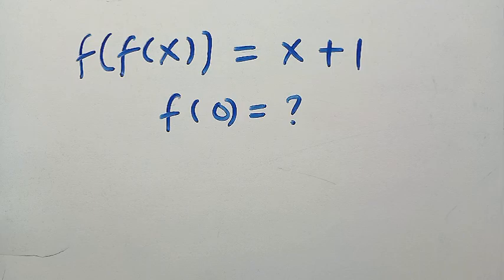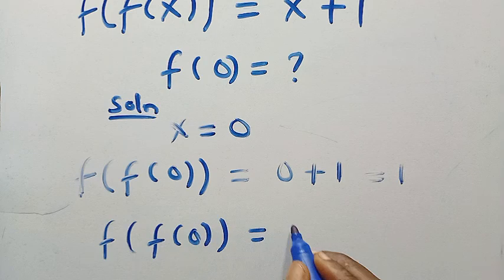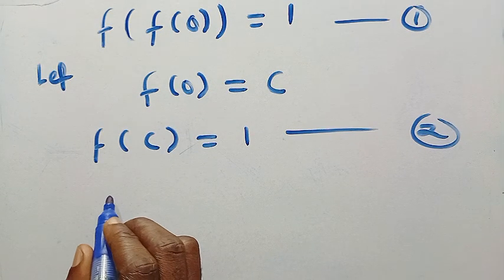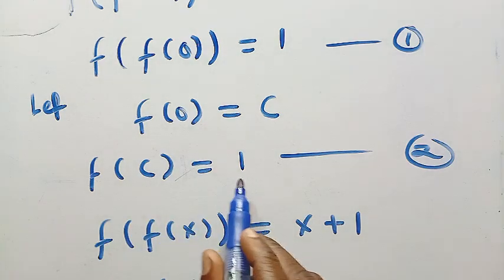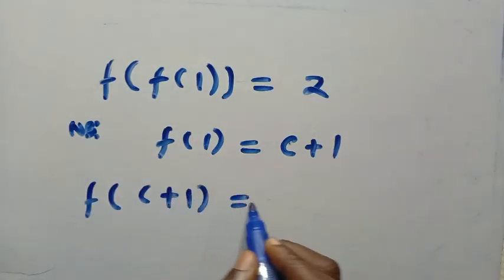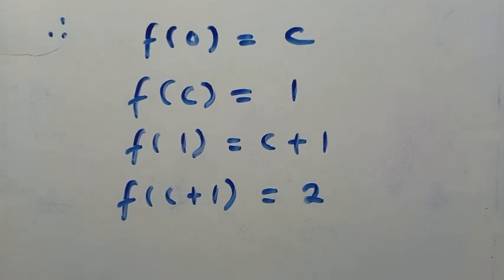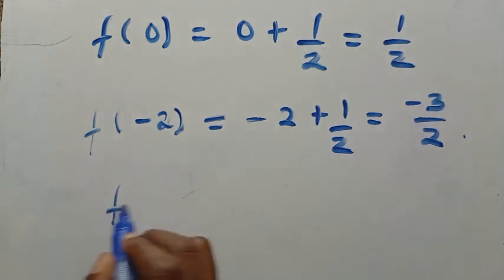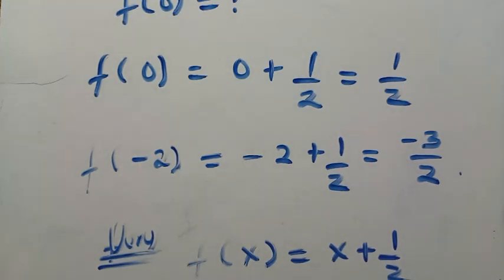Functional Equation | A Harvard University Entrance Exam Tricks | f(0)=?